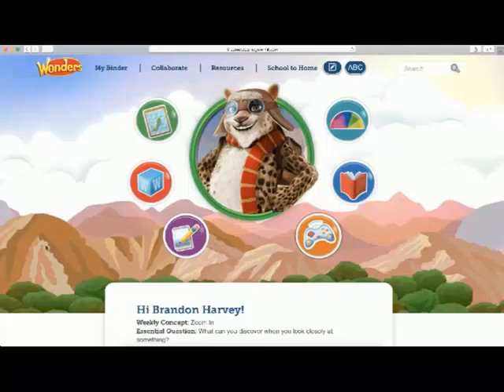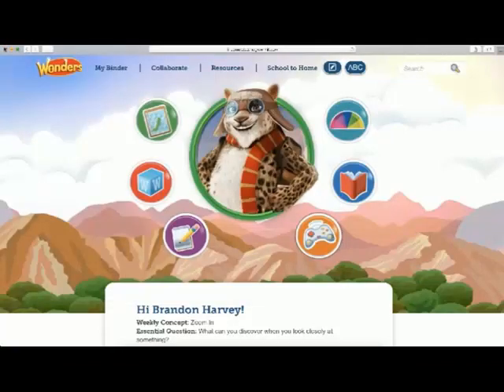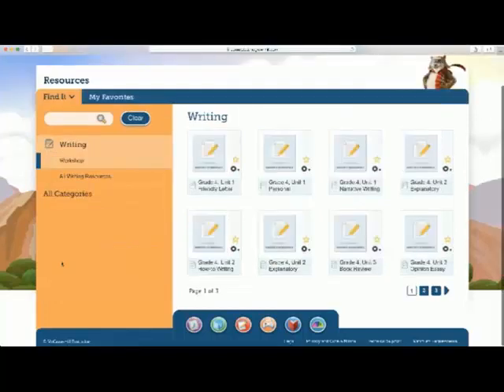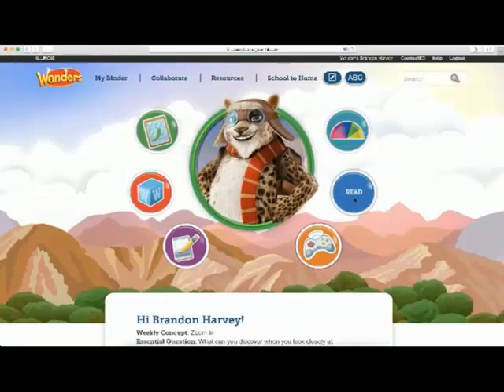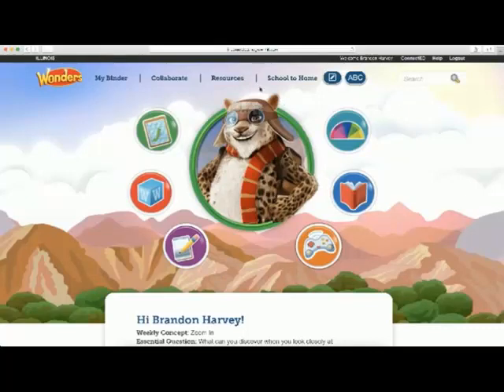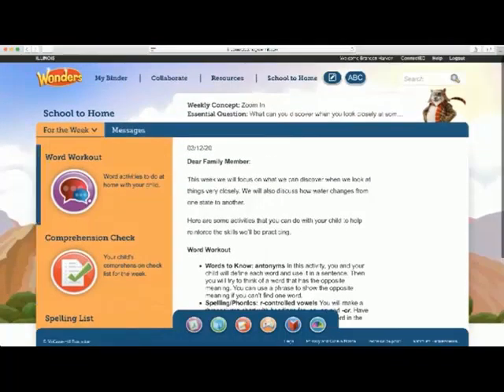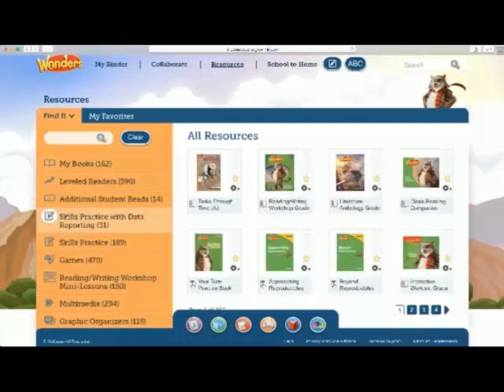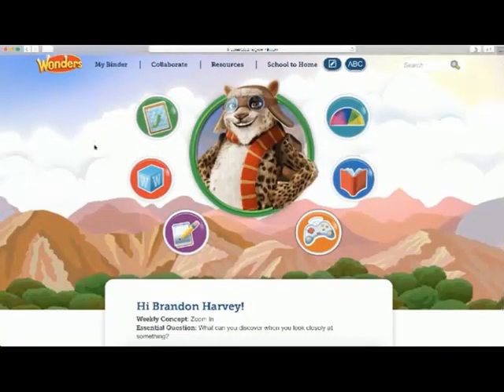Wonders Grades K - 6 Introduction and Dashboard